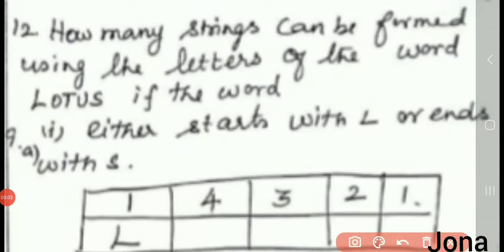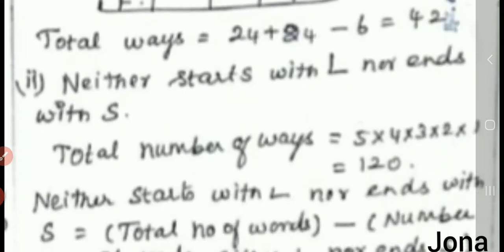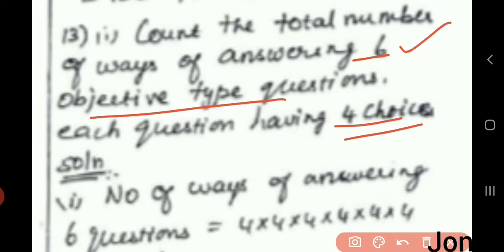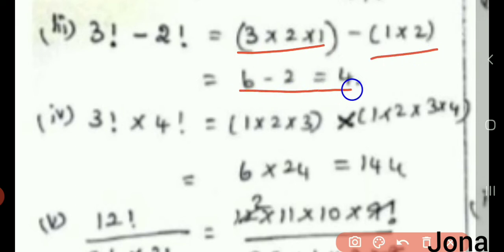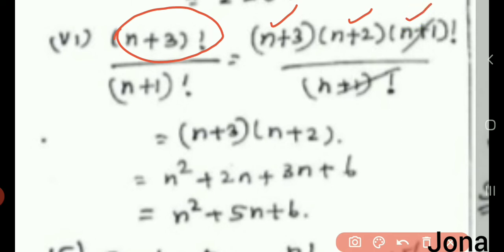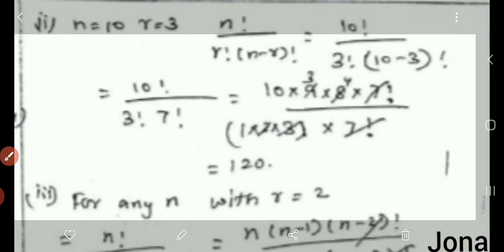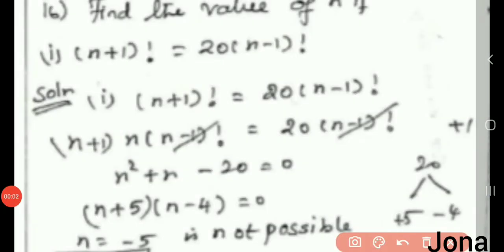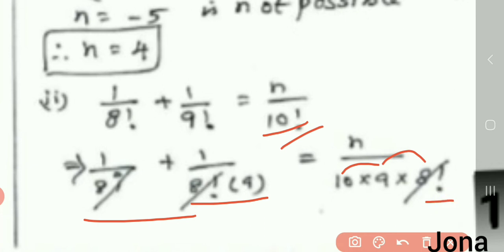COMBINATIONS EXERCISE4.1 11STD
combinations